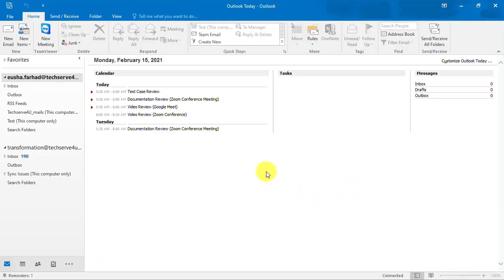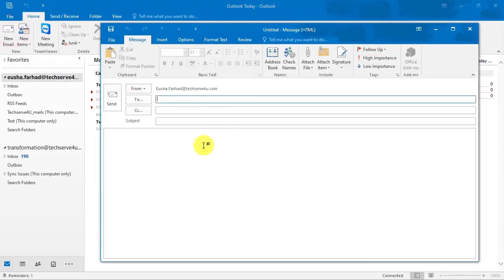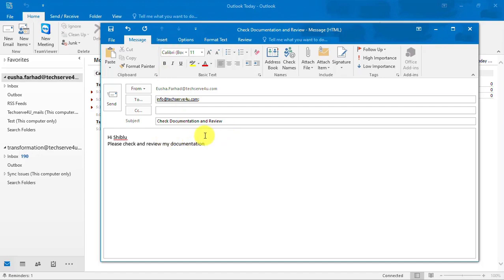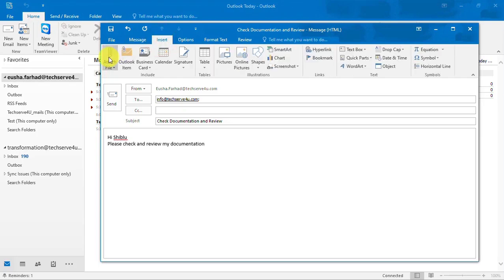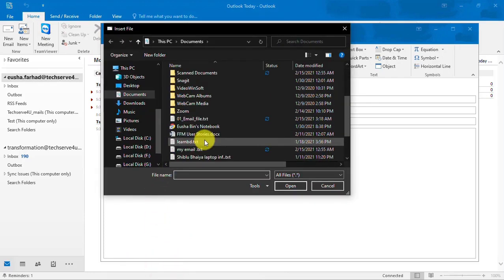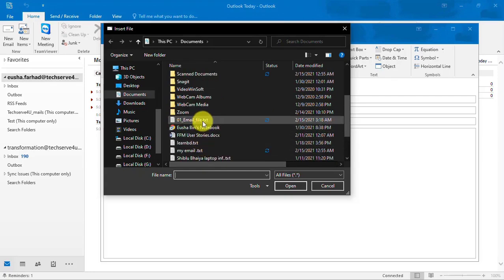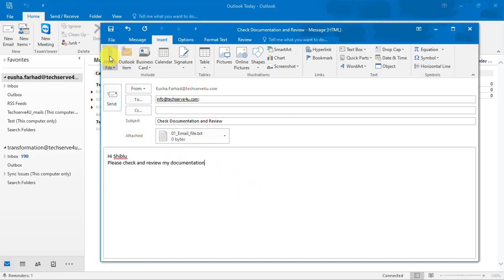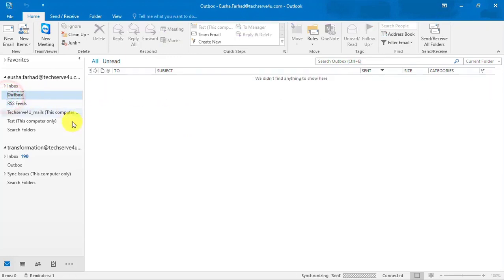14. How to Attach a File to an Email in 2024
- The video is about how to attach a file in an email
- An attachment is a file sent with an email message, such as an image, video, or text document
- To attach a file in an email, click on "insert" and then "attach file" in the email composition window
- Select the file from your computer and click "insert" to attach it to the email
- The attached file will be sent along with the email message
- Check the outbox to ensure the email has been sent successfully
- The video provides a step-by-step demonstration of how to attach a file in an email using Outlook.

In this comprehensive tutorial, we guide you through the simple steps on how to attach a file to an email in 2024. Whether you're using Gmail, Outlook, or another email provider, we've got you covered! Learn how to quickly and easily share documents, images, and other files with your friends, family, or colleagues.

This video will cover:
- The basics of attaching files to emails
- How to locate files on your device
- Tips for managing file sizes and types
- Troubleshooting common issues when attaching files

Stay up to date with the latest email features and ensure your attachments are sent seamlessly.

Our Office address:
30500 Van Dyke, Ste- 201